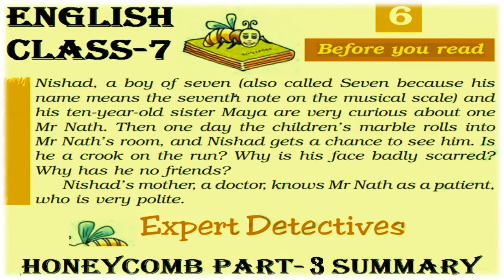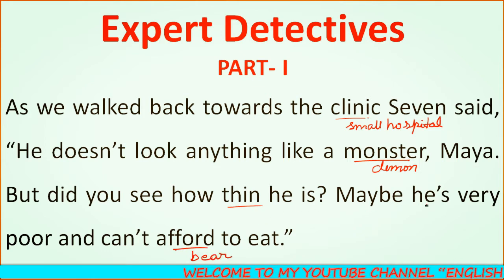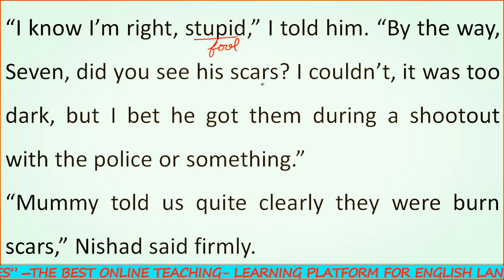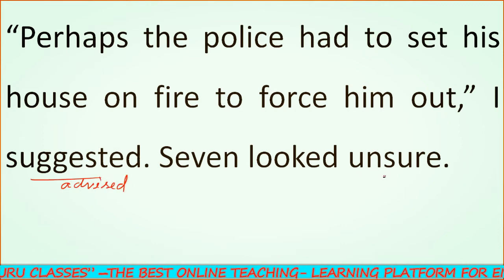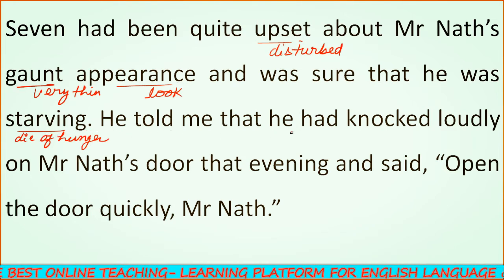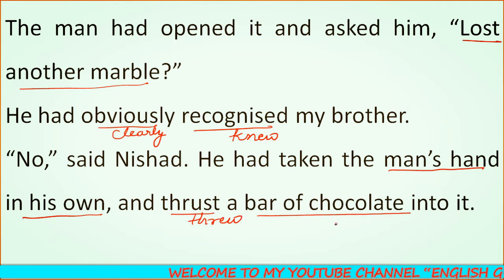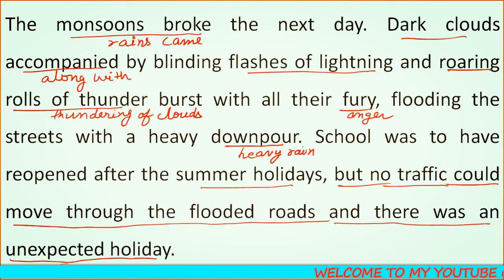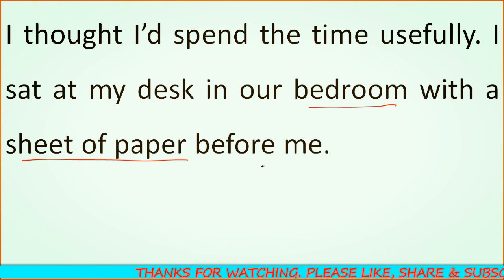NCERT English Class-7 Honeycomb Chapter-6 Expert Detectives By Sharada Dwivedi Part-3 | Explanation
Hello students!
Welcome to my English Academia YouTube Channel. On this channel you will be able to access all type of study related materials for classes IX, X, XI & XII prepared by  a well known author, educator and trainer having more than 15 years of experience in the capacity of teaching English Language & Literature in different schools and colleges in India.
This video is related to Class-7th NCERT English textbook Honeycomb from chapter-6 "Expert Detectives" written by Sharada Dwivedi. This is the third part. Next part will be available soon.